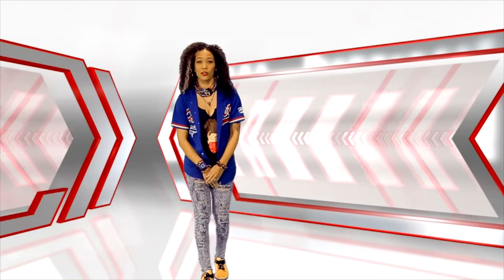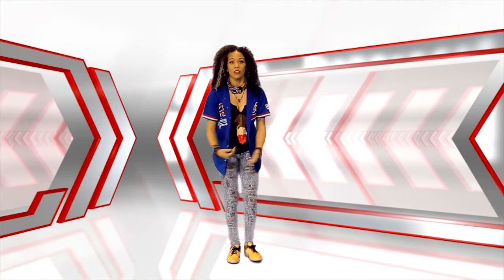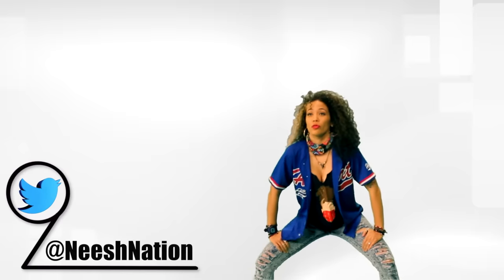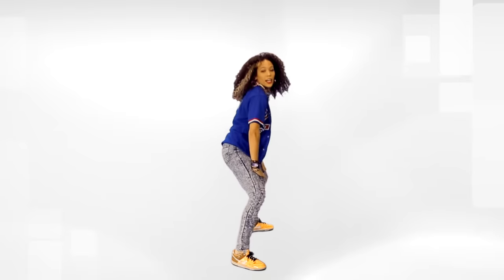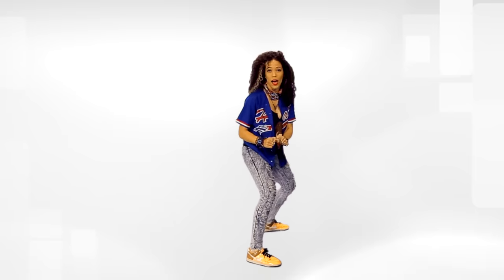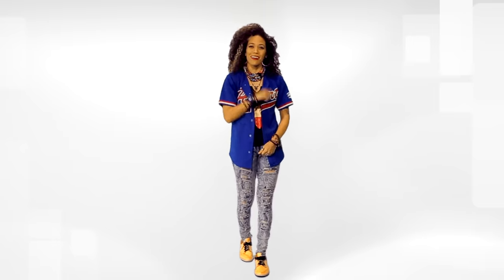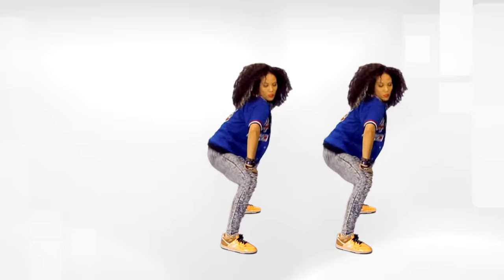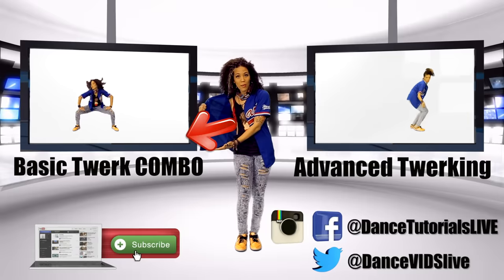HOW TO TWERK | Twerking TUTORIAL w/ @NeeshNation (Club Dance Moves) | DANCE TUTORIALS LIVE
TWERKING TUTORIAL | Learn How To Twerk with Anisha Gibbs!

Follow Anisha: @NeeshNation
Directed by: Matt Steffanina
Filmed by: Jeffrey Lin

Other tutorials include: Basic Twerk Combo, Advanced Twerking, Swag Twerk, Nae Nae Twerk, Beyonce Twerk, Advanced Twerk Combo & more!

DanceTutorialsLIVE is dedicated to providing the best online tutorials in all styles of dance. We bring you the BEST teachers from around the world to break down their choreography, moves, and more. We are always taking your tutorial requests and helping you grow as a dancer!